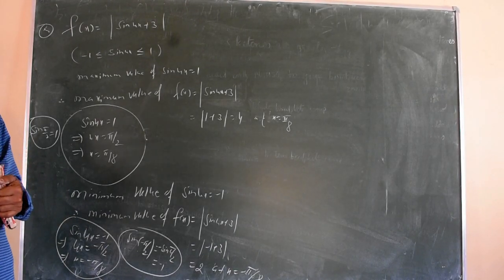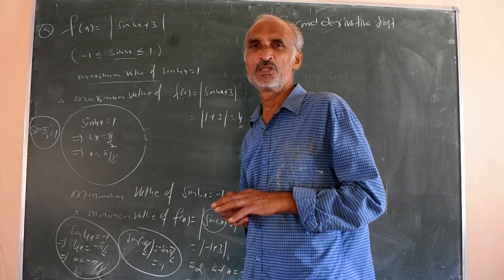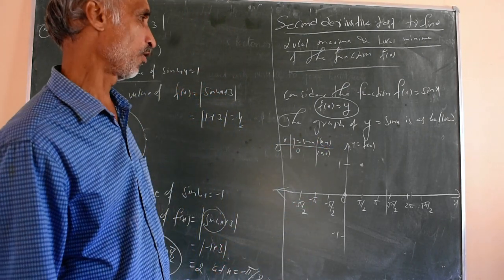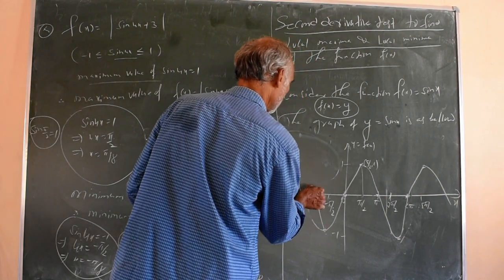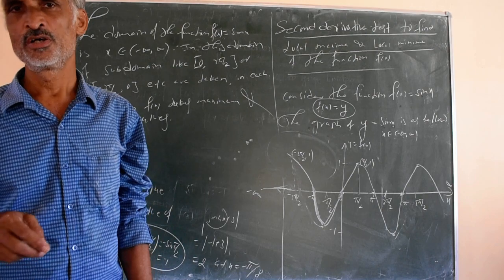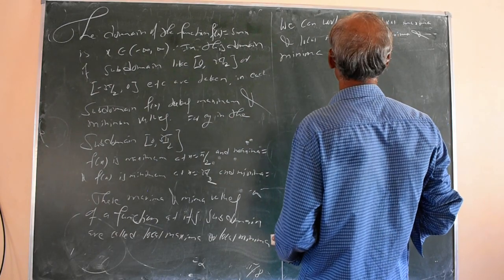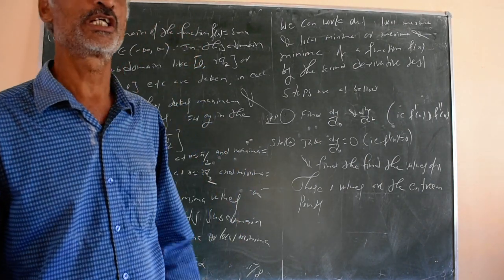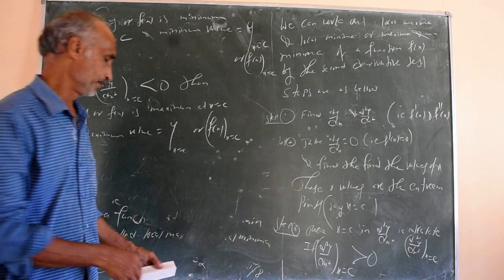MAXIMA AND MINIMA 3